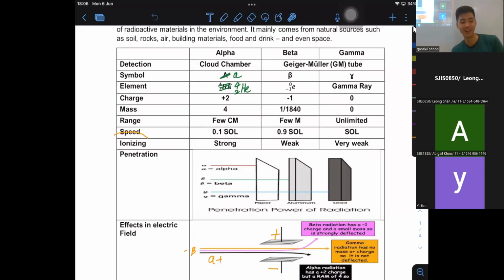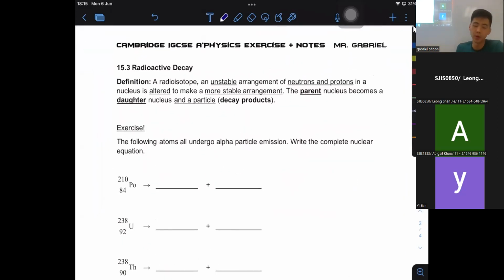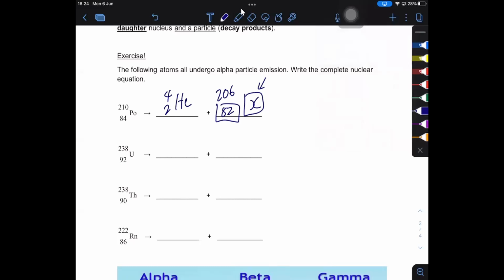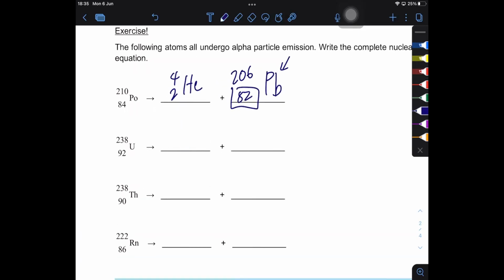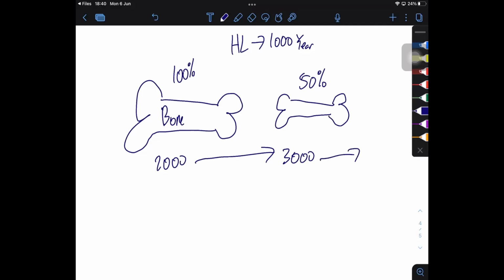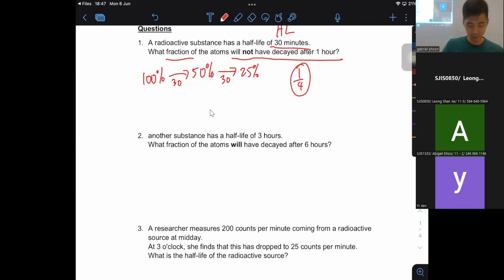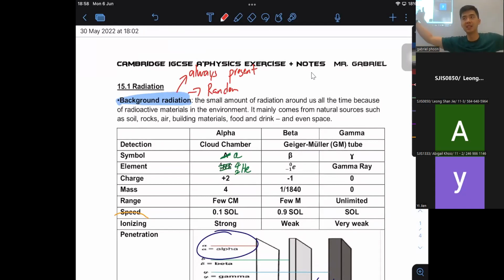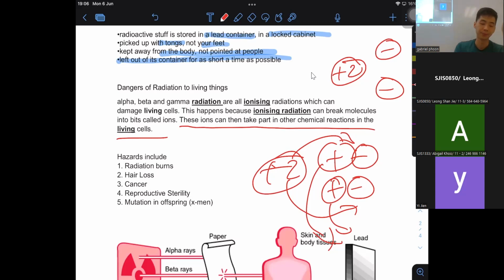Radiation Decay and Half Life